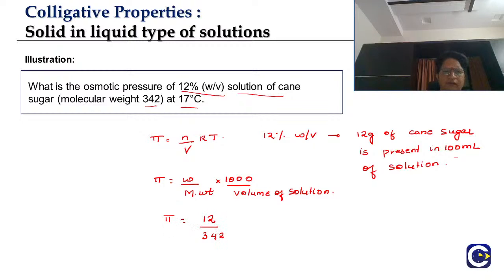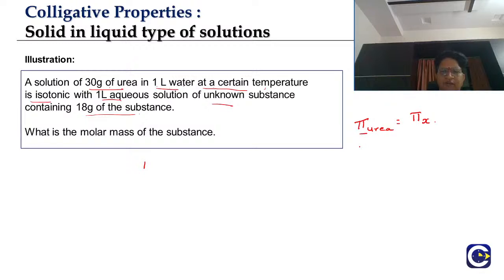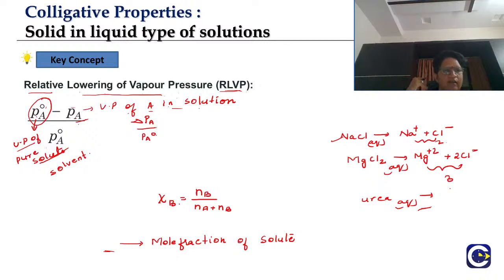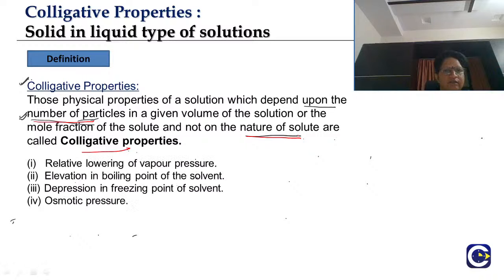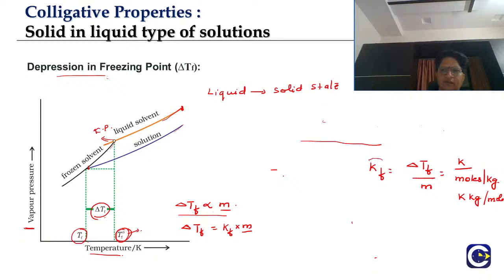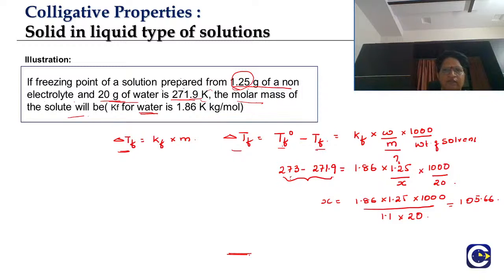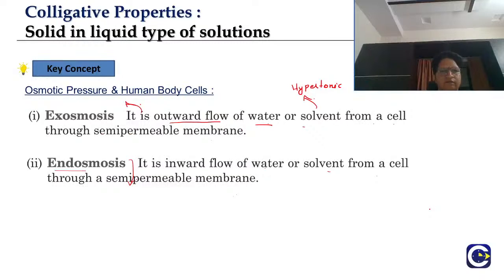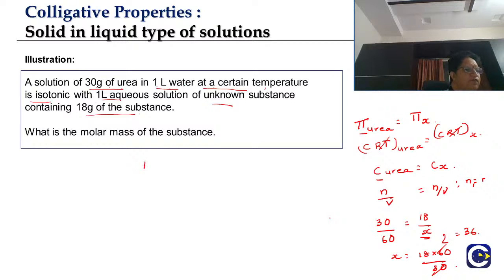Solutions and Colligative Properties-Session 6